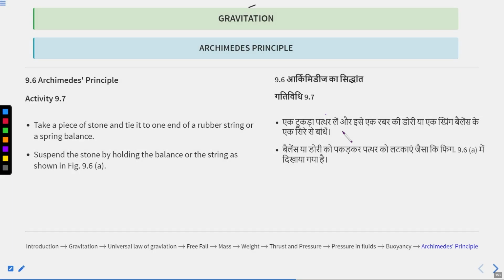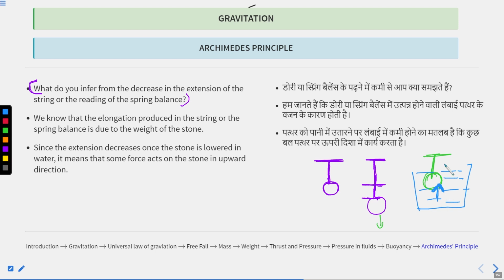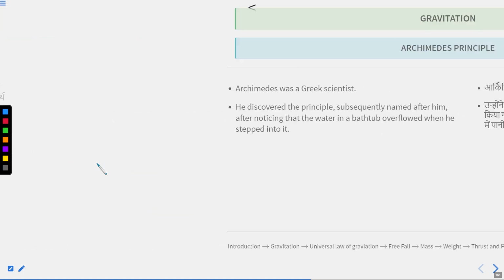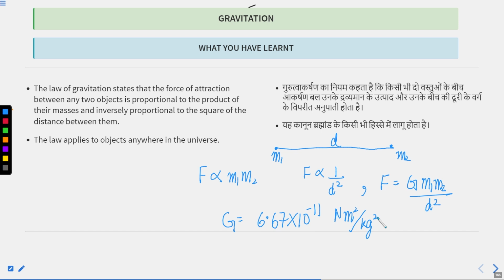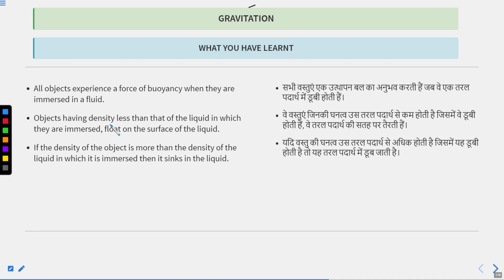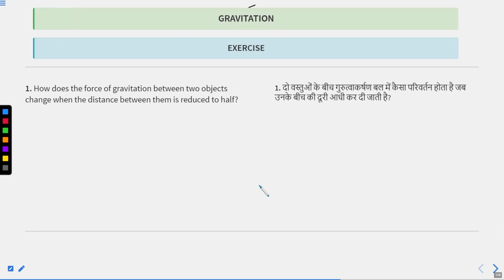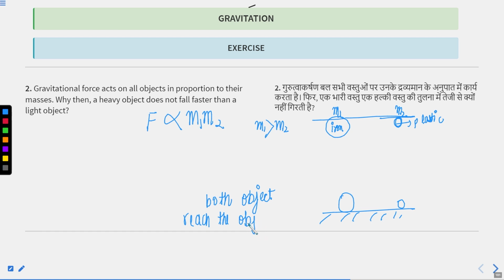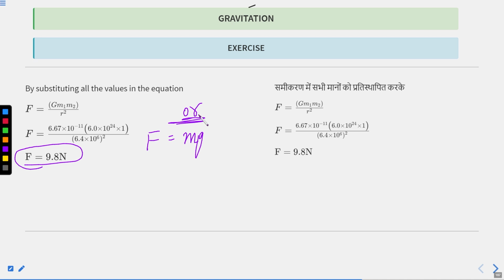Gravitation Theory Part 7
Subject: Physics
Programme Name: Gravitation
Course Name: Engineering

In this video we have discussed the satellite motion and orbital mechanics.

📡 Key Features:
Syllabus-based Content